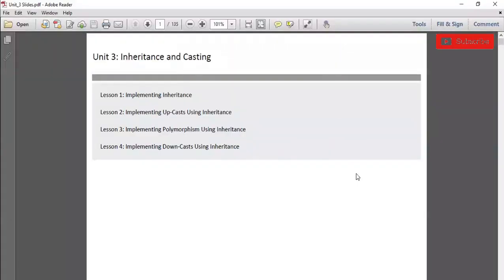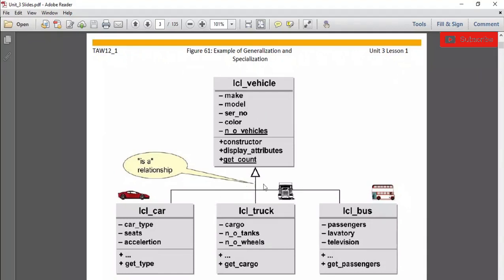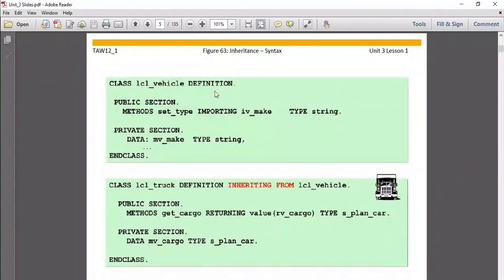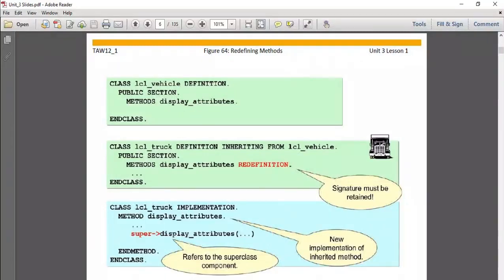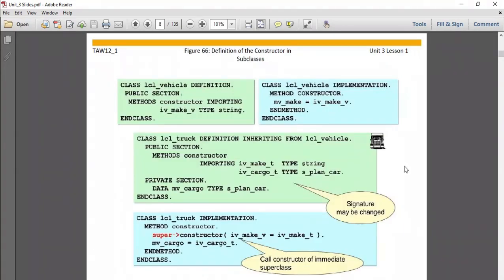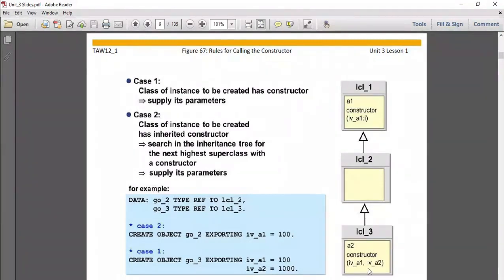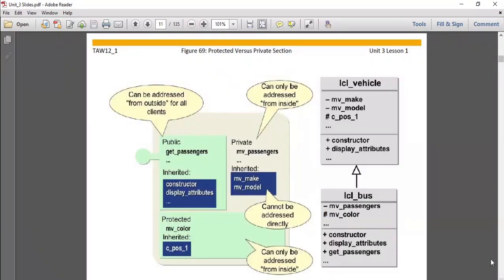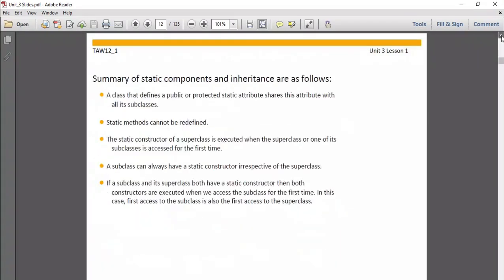Unit 3: Inheritance and Casting (Lesson 1: Implementing Inheritance)